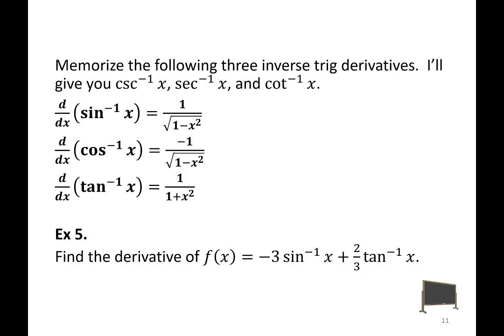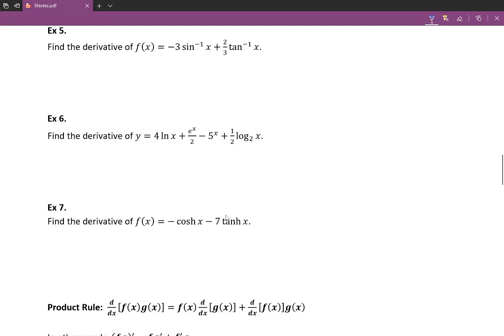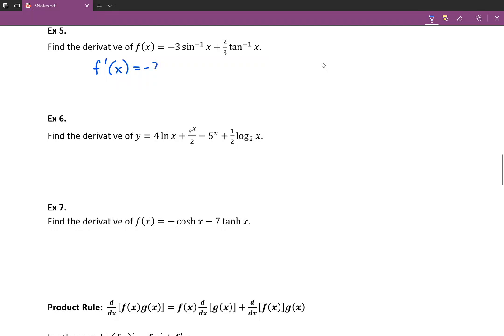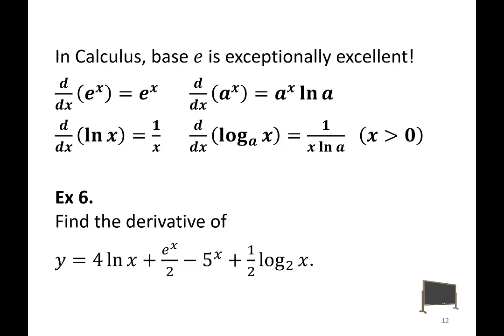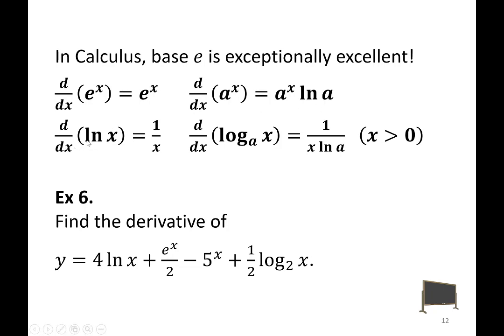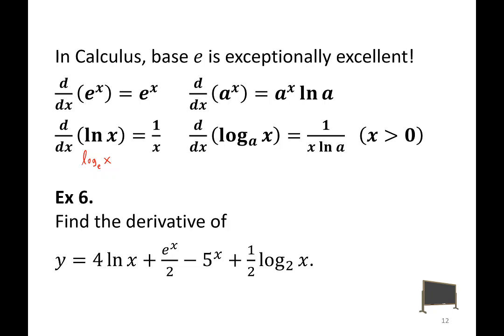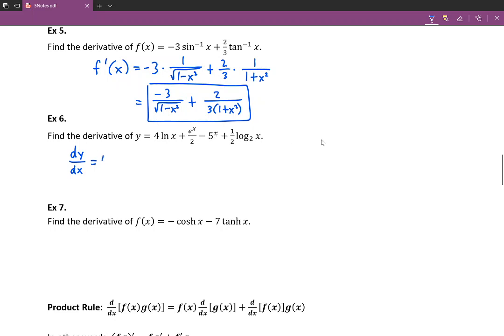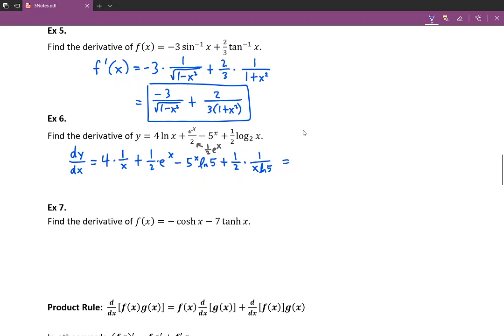Math 180 Packet 5 Part 4